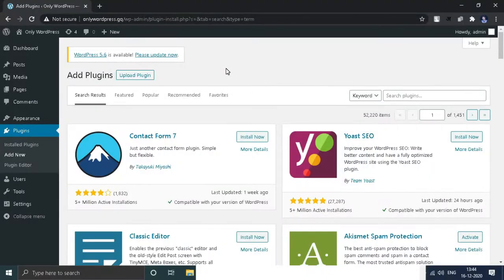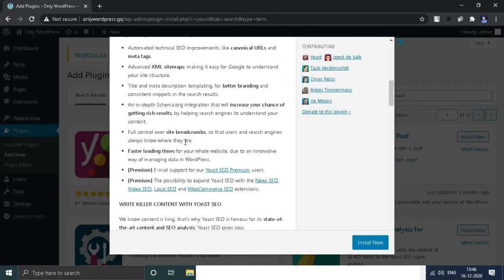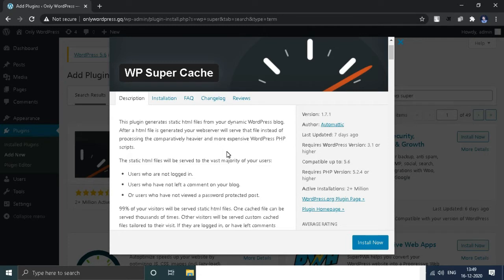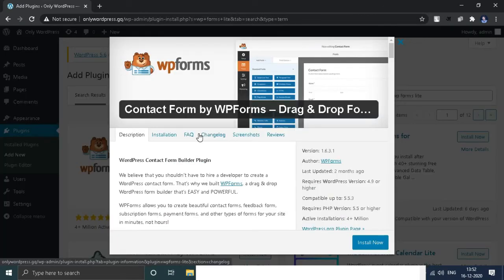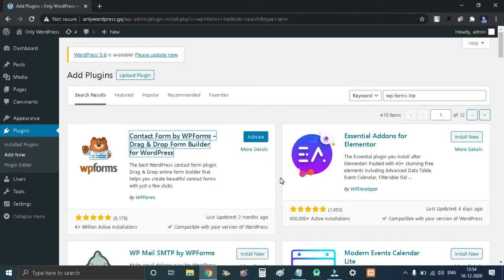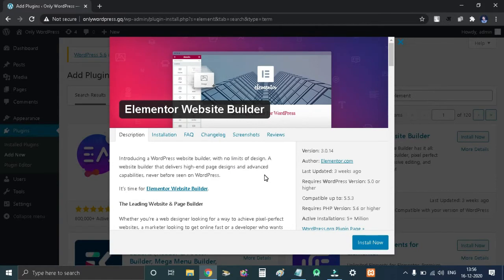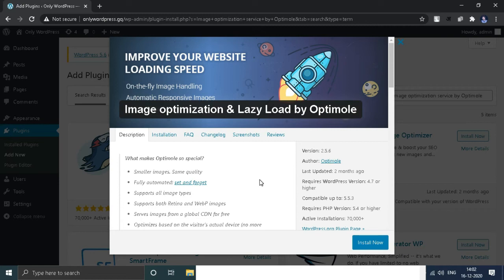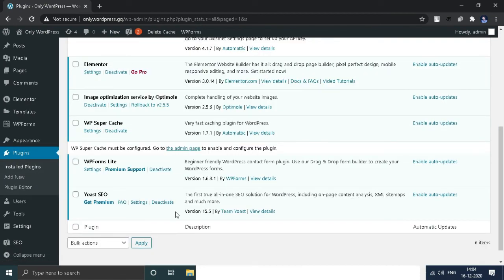5 must have free WordPress plugins for beginners in 2021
Top 5 best free WordPress plugins every WP website must have for best SEO, speed and optimization. These plugins are free and best for WordPress beginners.

Video Chapters:
0:51 Yoast SEO WordPress plugin installation
2:14 WP Super Cache installation
3:59 WP Forms Lite wordpress plugin
4:59 Elementor website builder nstallation
6:39 Image optimization by Optimole